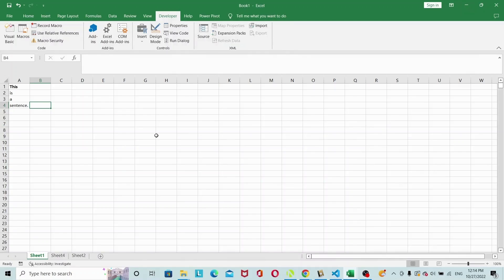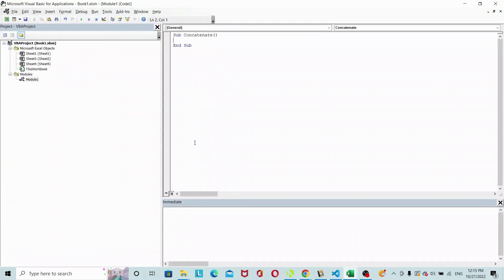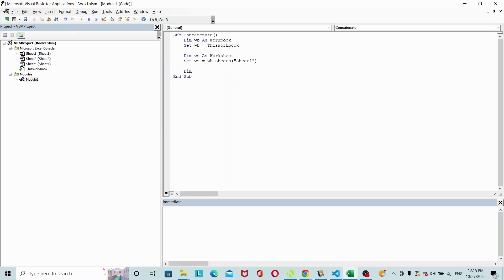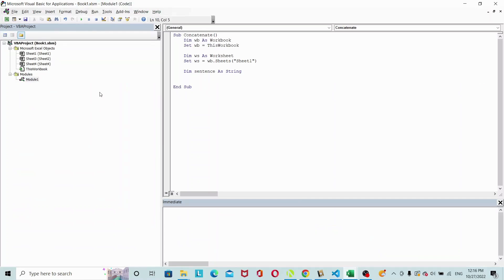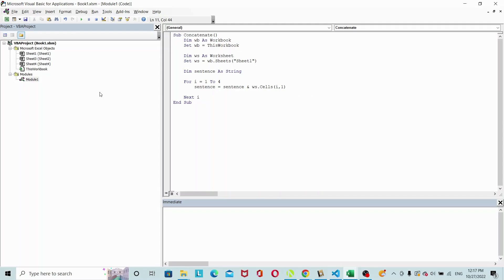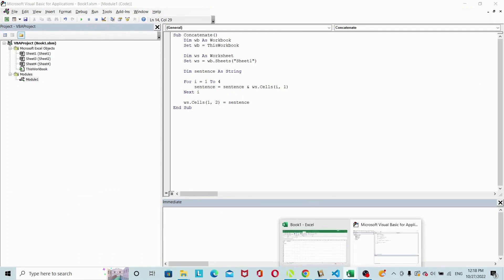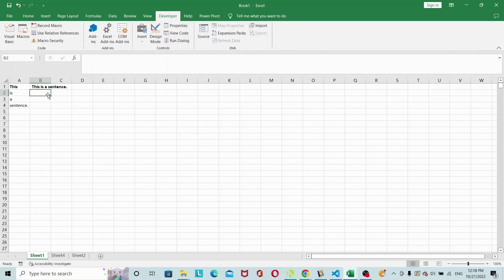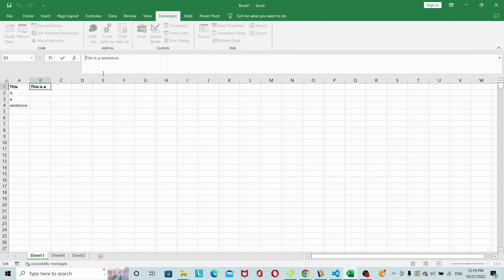How To Concatenate Multiple Excel Cells In A Column Into One Cell Using VBA.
In this video, we look at how to concatenate multiple cells in a column into a single cell. This is particularly useful when you want to combine multiple sentences into a single paragraph and then copy it to a word document.

The code is as follows:

Sub Concatenate()
    Dim wb As Workbook
    Set wb = ThisWorkbook

    Set ws = wb.Sheets("Sheet1")

    Dim sentence As String

        sentence = sentence & " " & ws.Cells(i, 1)
    Next i

    ws.Cells(1, 2) = Trim(sentence)
End Sub